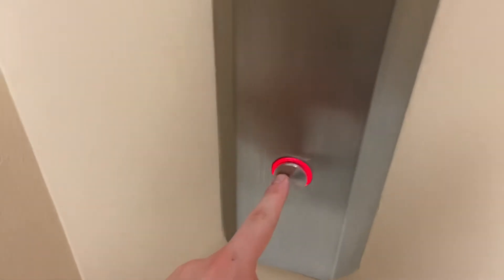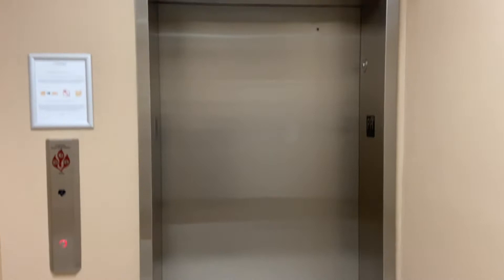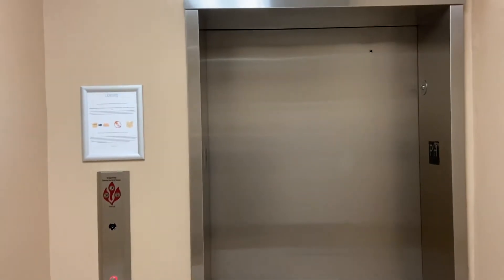Otis Traction Service Elevator in Miami Beach, FL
Throwback Elevator

TECH SPECS
Brand: ??
Modernized By: Otis Series M3
Fixtures: Otis
Call Buttons: Otis
Chimes: Newer Series 1
Floor Passing Chime: C-Pitched Otis Beep
Indicator: Otis Series M3/4
Motor: Traction
Speed: 350 FPM
# of floors served: 15
Year Installed: 1969
Modernized in: 2004